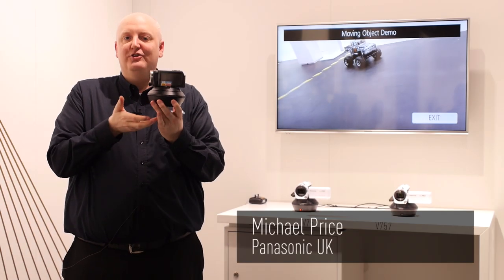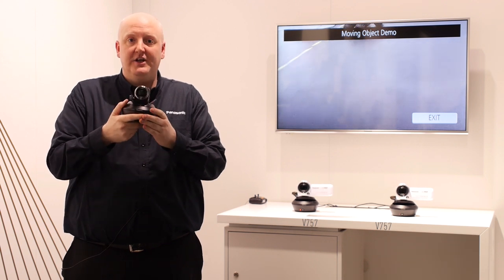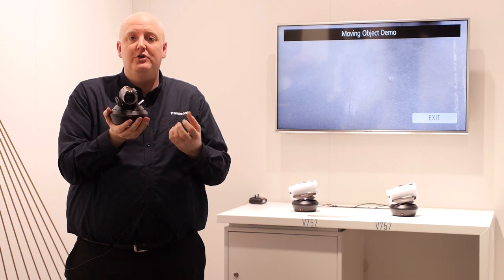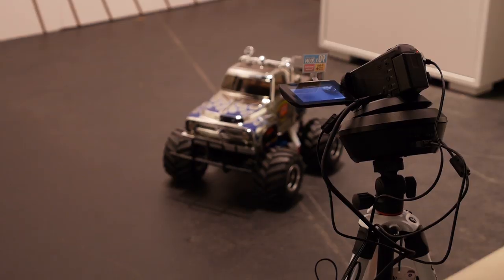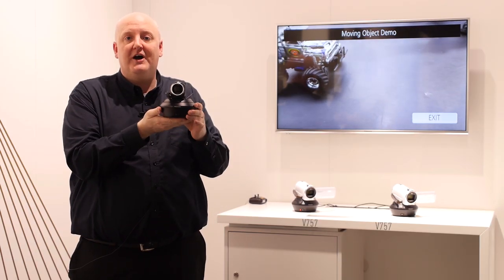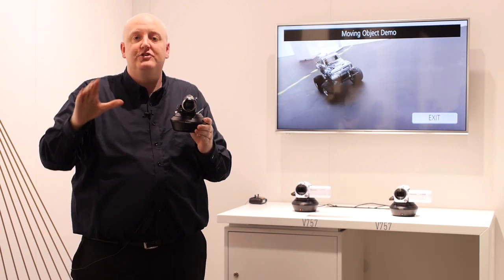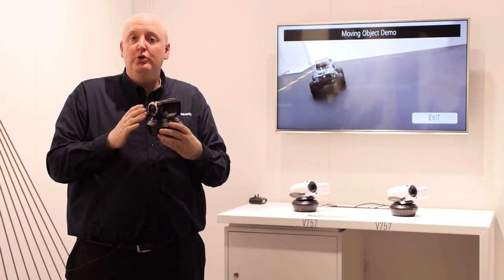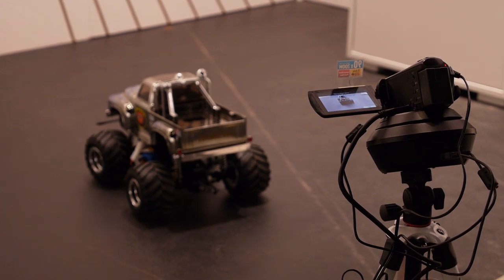Panasonic Convention 2014 - Camcorder Pan and Tilt Cradle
Get more out of your camcorder with the new Panasonic Pan and Tilt cradle which fits most of our new camcorder range

You can simply leave your camcorder on the cradle and set it to one of the preset modes like tracking the action or the party mode. If you want more control, you can also use the free iOS and Android app to manually control it.